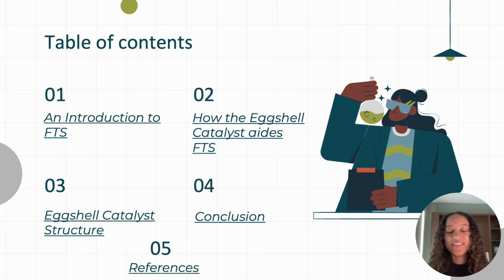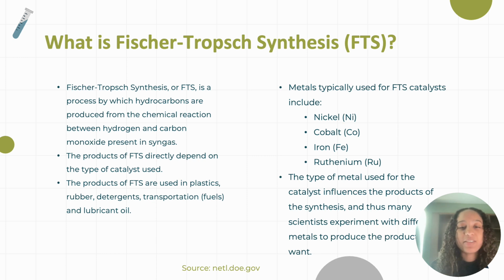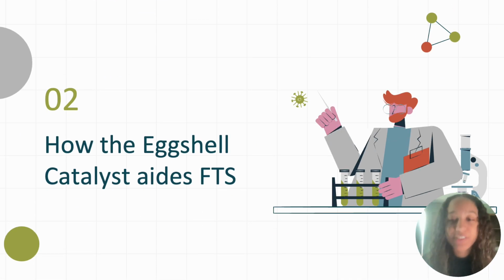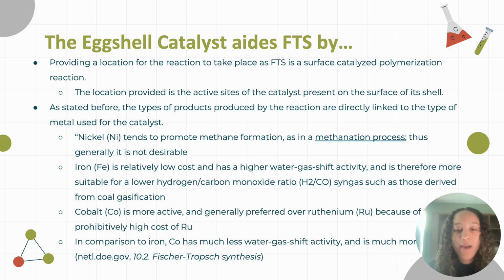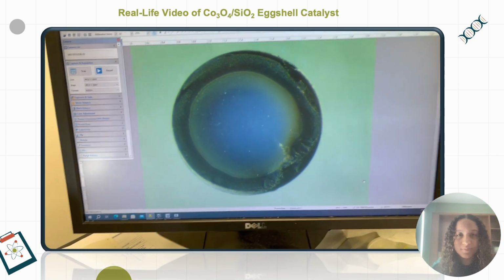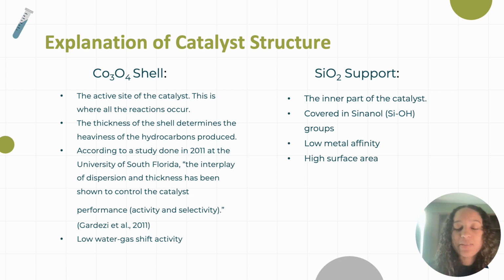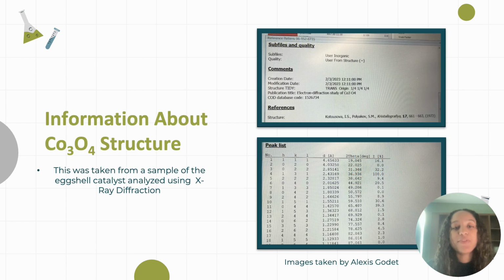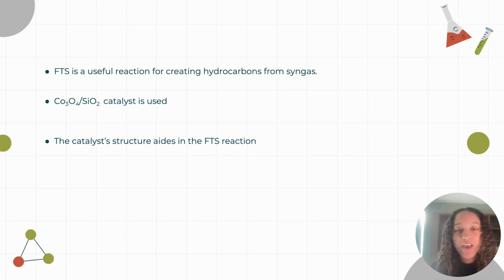Introduction to Material Science, Final Project by Alexis Godet